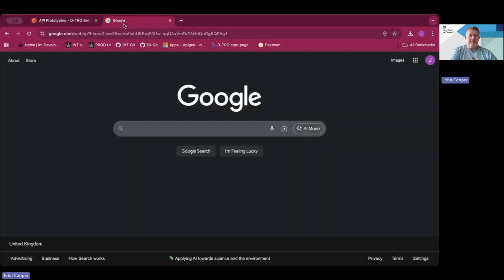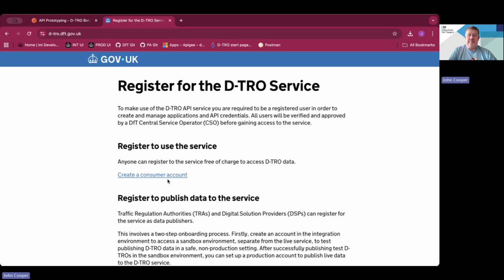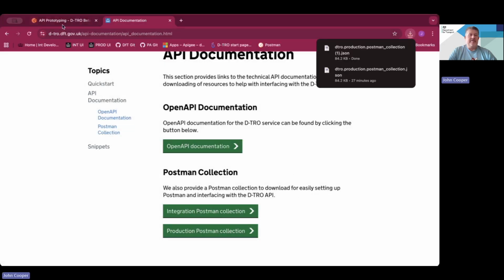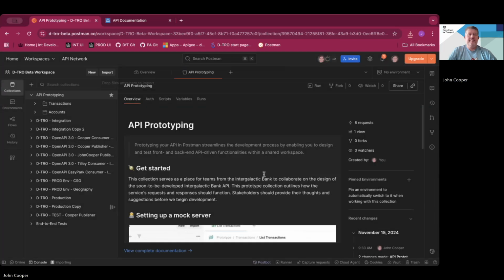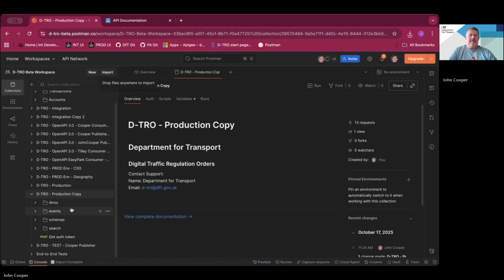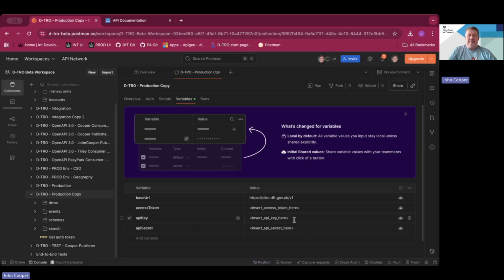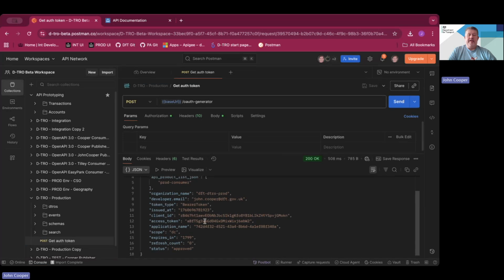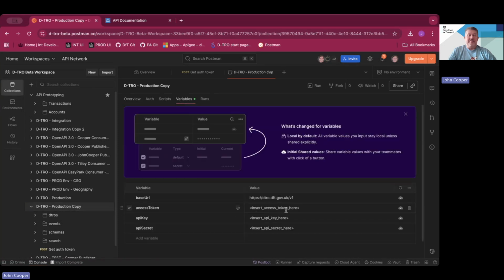D-TRO Postman configuration with a collection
In this video we explain how to configure Postman with a D-TRO Production collection downloaded via the D-TRO Portal.

References

Postman:

postman.co